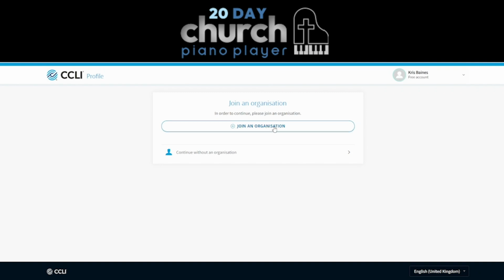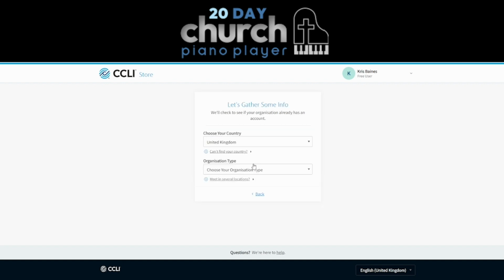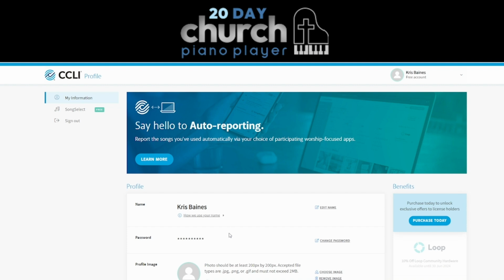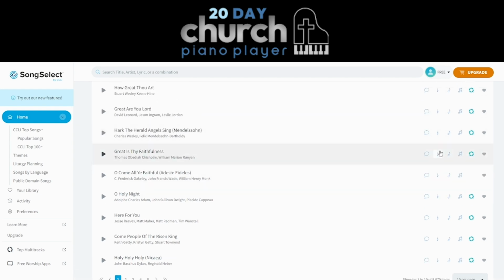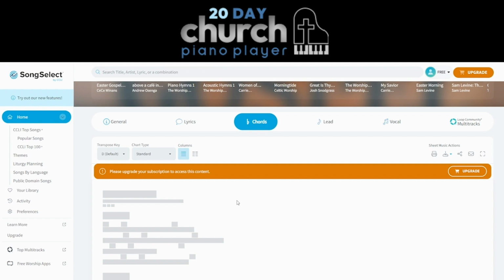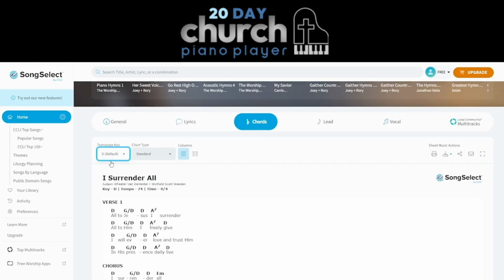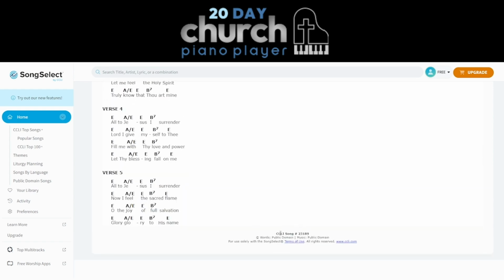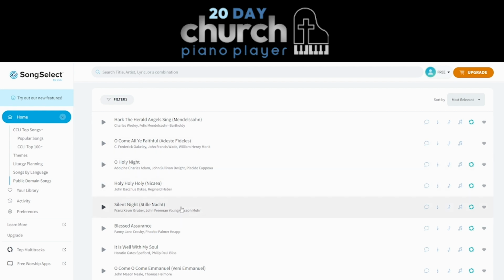CCLI Explained in 3 Minutes (For Church Musicians) + FREE Access To Public Domain Chord Charts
CCLI doesn’t have to be confusing.

In this short tutorial, I explain what CCLI is, why churches need it, and how worship musicians actually use it — all in 3 minutes. Every church needs to report its song usage with CCLI to comply with international copyright laws.

You’ll learn:
What CCLI is really for
How to find and set up a CCLI account
How to look up worship songs properly
How to access FREE public domain chord charts & lyrics

This lesson is taken from my full online course, '20 Day Church Piano Player' - designed for pianists who want to play with confidence, skill, and understanding.

Key Moments In This Video:

00:00 - Access the CCLI website
00:17 - How to sign in / register
01:00 - Automatic song tracking
01:14 - Song Select
01:30 - Finding/searching songs
02:00 - How to access public domain songs (no subscription required)
02:20 - Different music formats
03:21 - Online courses for church/worship piano players

This tutorial is designed for church pianists or keyboard players supporting congregational worship.

*Want to learn how to play better and be a greater blessing to your church?* Why not check out my online course? 🎹🎹🎹 (On sale for New Year - as of 1 January 2026)

*20 Day Church Piano Player* is for anyone who wants to improve their confidence and competence as a worship piano/keyboard player in the church setting, or just for your own enjoyment. Here are the highlights...

✅ Step-by-step tutorials (over 165!)
✅ Learn to play from chords/embellish
✅ No requirement to read music
✅ See results in less than 20 days!
✅ Essential 'need to know' practical skills
✅ Biblically based content & approach
✅ Experienced tutor (pastor & pianist)
✅ Effectively support your congregation
✅ Learn for your own enjoyment
✅ One-Time Payment | LIFETIME ACCESS (including all future updates)!

Plus, with each enrollment, you also get:

✅ FREE Redemption Hymns Digital Music Book ($19.99 value)
✅ FREE Redemption Hymns MP3 Album ($9.99 value)
✅ FREE Vamping Charts Resource ($9.99 value)
✅ FREE Ultimate Christmas Bunlde Resource ($150 value - for New Year Sale only)

*Or how about my 'Worship Piano Toolkits'* - 24 videos of content in each one, for less than the price of a piano lesson:

*Or, I now have a new "budget-friendly" mini-course*, with content taken from the 20 Day Church Piano Player course:

Happy playing!